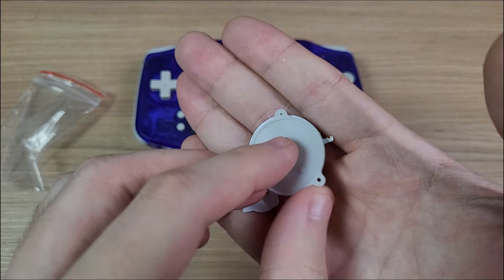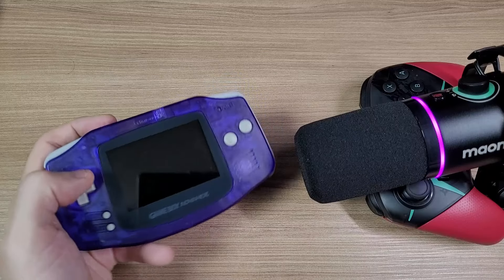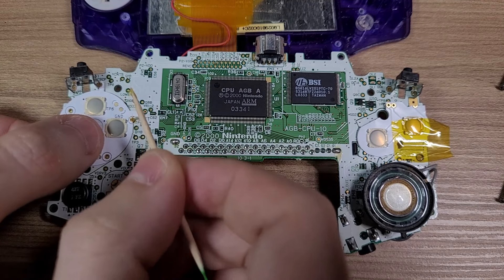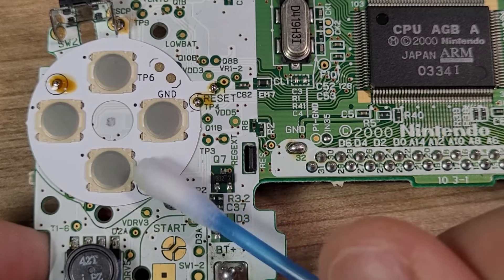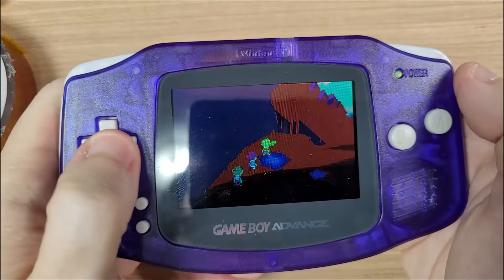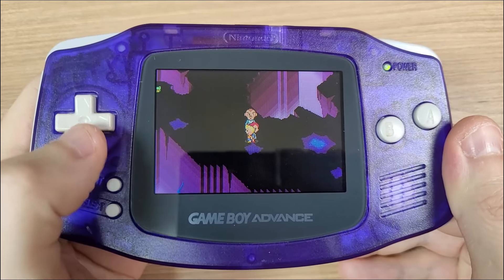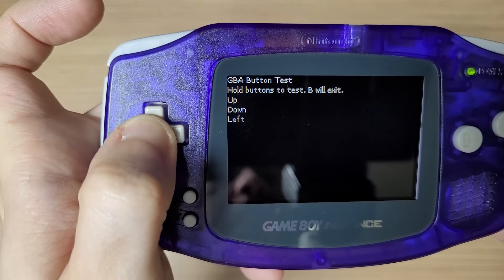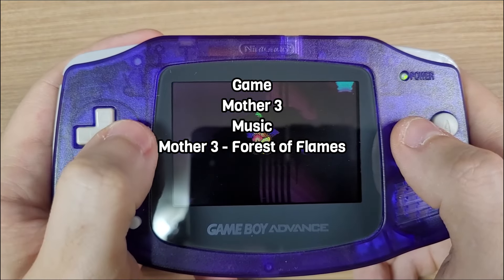GBA Clicky Buttons Mod!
🛒Buy the Kits here:🛒
GBA

⚠️Also available for the Game Boy Color!⚠️
GBC

This mod add's clicky dome switch buttons to your gameboy advance, making it sound and feel very similar to the game boy advance SP model